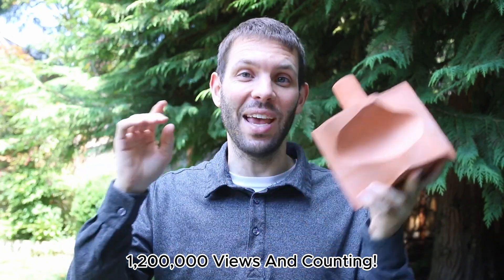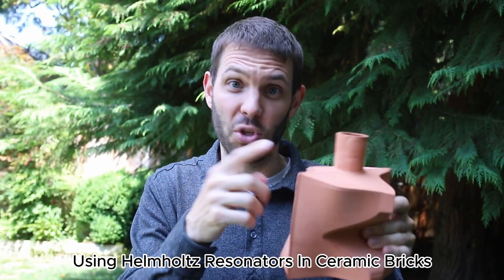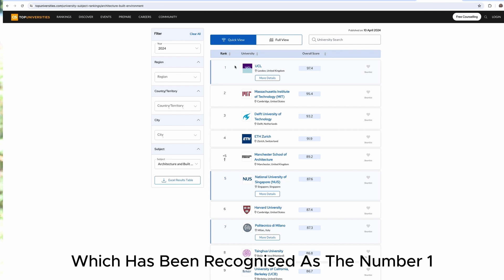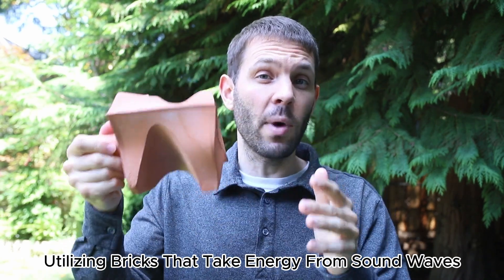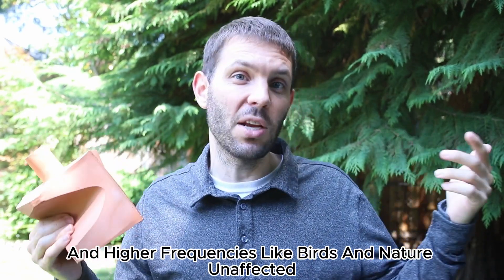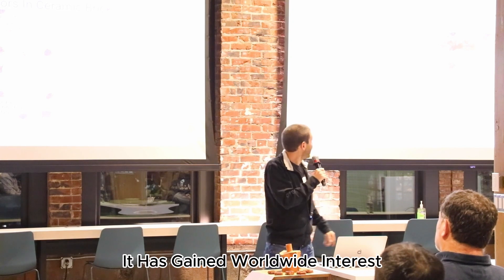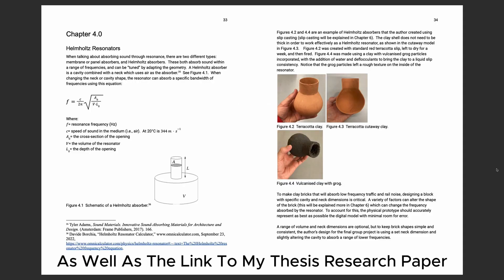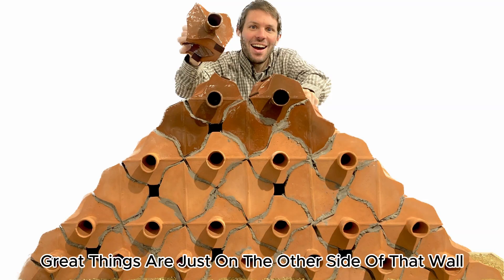1M People Care About Ceramic Sound Absorbing Bricks!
Thank you for everyone sharing my masters thesis in Architecture in Design For Manufacture focusing on Helmholtz Resonators!  It has over 1 million views and counting!

It is great to see such an amazing interest in the project of soundscapes in cities with a focus on ceramics as a material.  I couldn't have done this without the amazing team at @BartlettArchUCL @universitycollegelondon and the great faculty of the built environment.

I used @Autodesk software @adskFusion to make this CAD concept come to life, and then slip cast the mold.

Here is a link to my Portfolio on the Creation of Helmholtz Resonator Bricks:

Here is a link to my Thesis Paper on Helmholtz Resonator Absorber Bricks:

And here is the free file if you want to download it and print on your home machine (good luck with the overhangs and support):